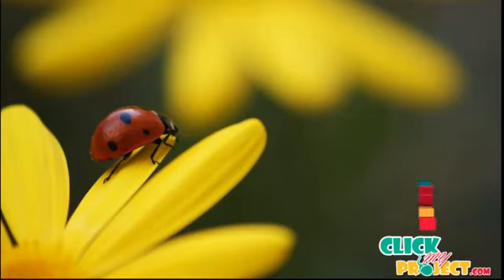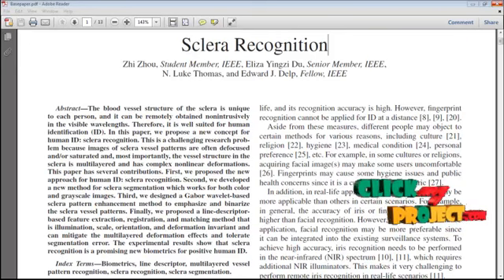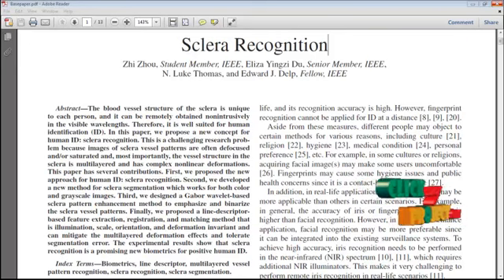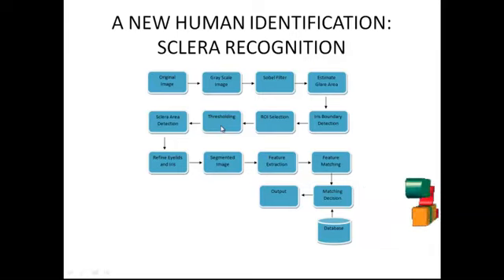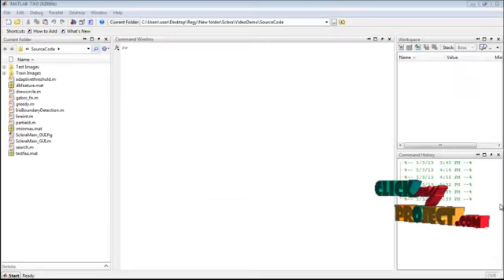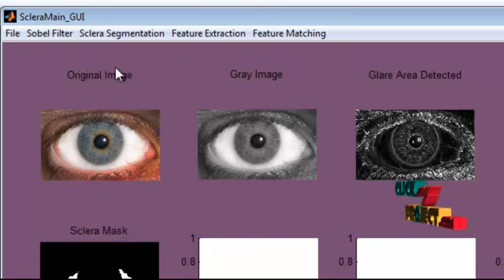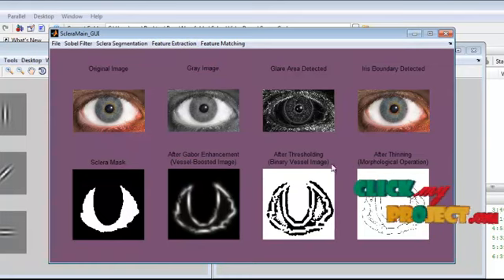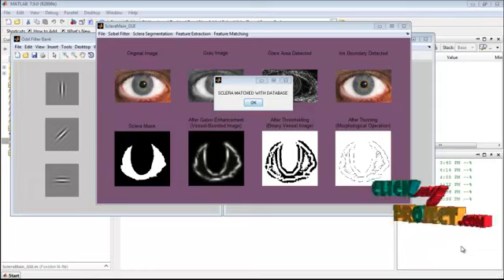Final Year Projects | A New Human Identification Method: Sclera Recognition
Including Packages
* Complete Source Code
* Complete Documentation
* Complete Presentation Slides
* Flow Diagram
* Database File
* Screenshots
* Execution Procedure
* Readme File
* Addons
* Video Tutorials
* Supporting Softwares

Specialization
* 24/7 Support
* Ticketing System
* Voice Conference
* Video On Demand *
* Remote Connectivity *
* Code Customization **
* Document Customization **